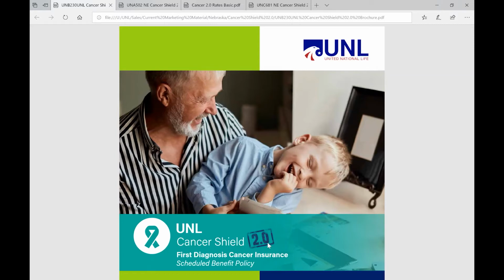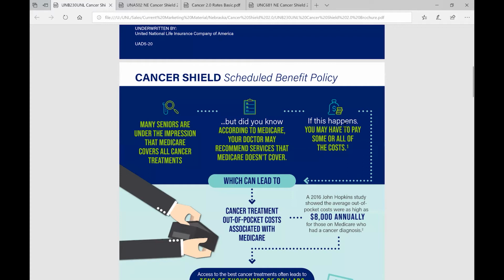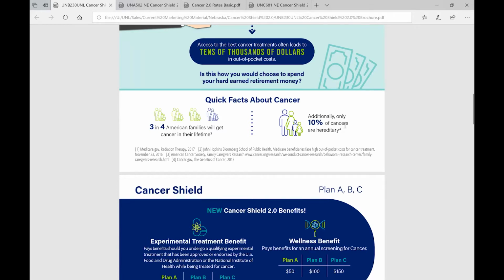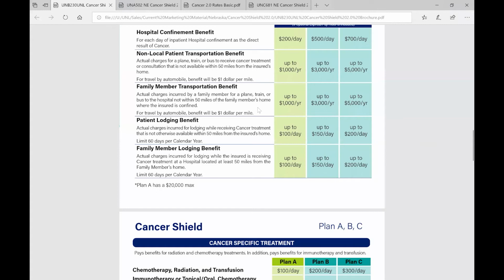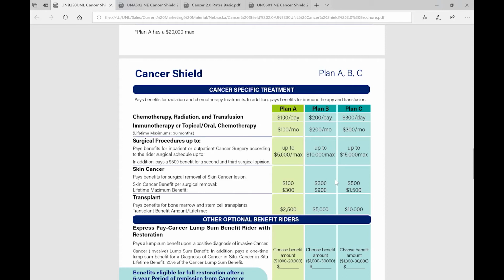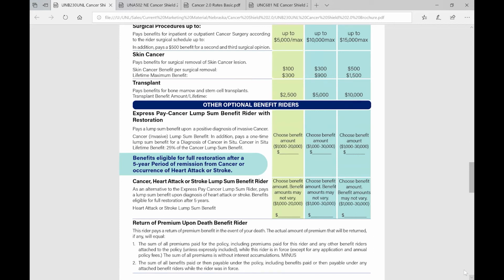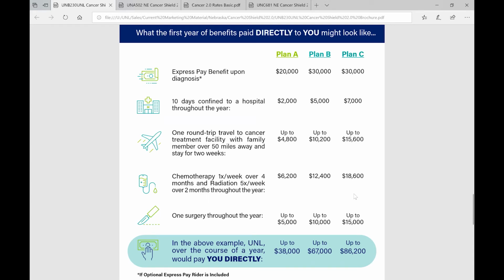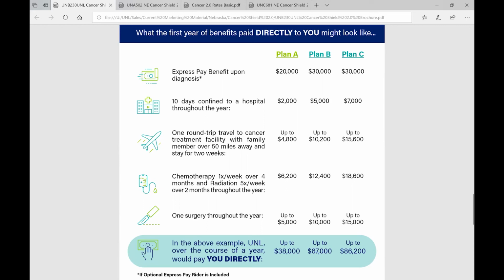UNL Webinar 7/7/20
UNL's Hunter Gordy shares with us details about their scheduled benefit cancer plan. It includes a schedule benefit with lump sum rider and first diagnosis up to $30,000 benefit!